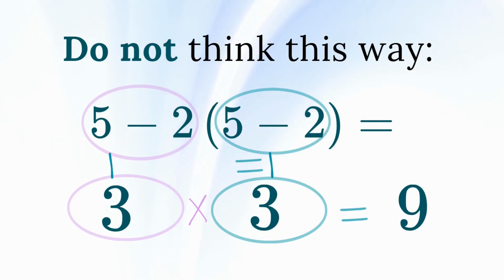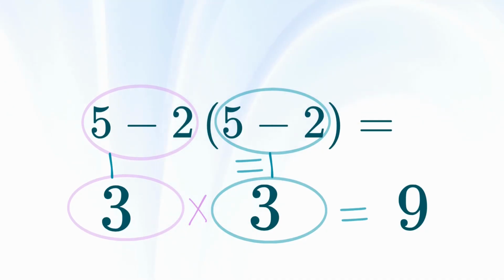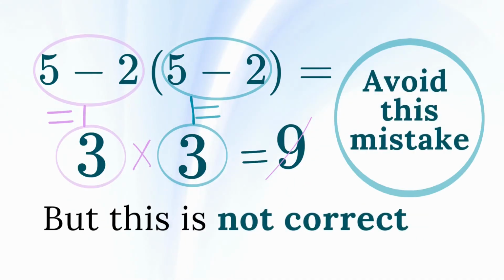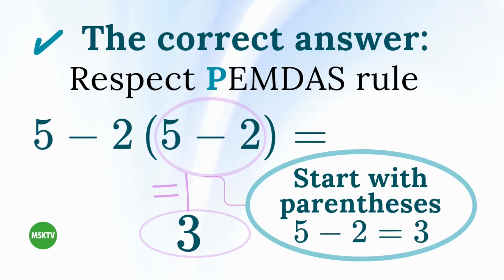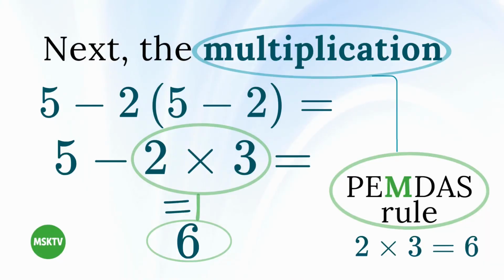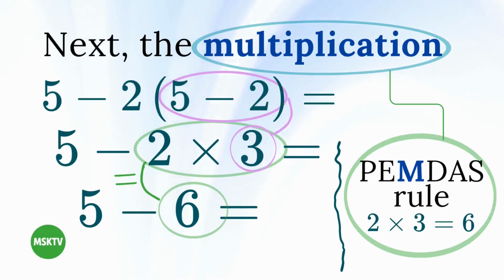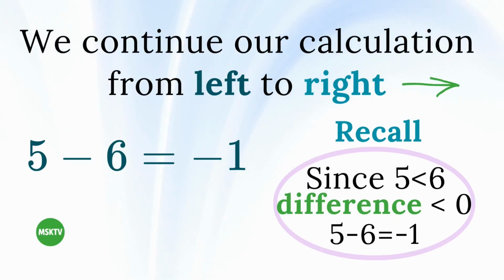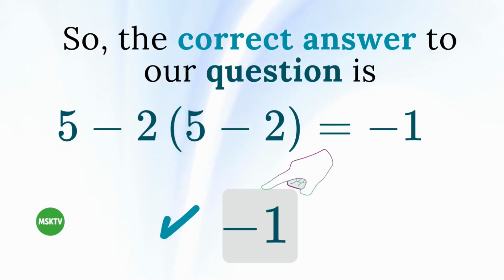Only a Few Learners Can Solve Correctly This PEMDAS Puzzle | MSKTV Series 36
🎵 Hey Math friends,

Welcome back to your channel, MSKTV!

MSKTV — Learn Math the Inspiring and Fun Way!

Can You Solve 5 − 2(5 − 2) = ? | PEMDAS - Order of Operations | Series 36

Lesson for Young Learners and Math Beginners

At MSKTV, we create short, structured, and engaging videos with high-quality visuals and cheerful sounds to help young learners—and anyone starting math in English—develop strong calculation skills while joyfully exploring the exciting world of numbers and problem-solving.

🎓 Today’s Lesson (Series 36): Can You Solve This Math Puzzle Correctly: 5 − 2(5 − 2) = ?

In this fun and inspiring episode, learners will discover the correct order of operations (PEMDAS), understand why many learners mistakenly think the answer is 9, and learn step by step how to calculate the correct answer, which is −1.

Each step is explained clearly with visuals, examples, and a friendly voice so learners can follow along easily and enjoy practicing arithmetic. The combination of cheerful sounds and structured teaching makes this lesson suitable for classroom use, home learning, or self-study!

🎓 Learners Will:

🟢 Understand parentheses, multiplication, and subtraction
🟢 Apply PEMDAS to solve arithmetic expressions correctly
🟢 Recognize common mistakes and why they occur
🟢 Gain confidence in calculating challenging problems
🟢 Strengthen English math vocabulary and pronunciation

💡 Why Learners Love This Video

This video features a warm, friendly American English voice-over, easy-to-follow visuals, and cheerful background music that make arithmetic fun and inspiring.
Learners will enjoy solving the problem along with the teacher, understanding why the answer is not 9, and practicing their calculation skills—turning math into an enjoyable and creative experience!

This lesson is appropriate for:

- Every young learner or beginner in math, with guidance from parents, tutors, or teachers
- Parents, tutors, and educators seeking engaging and structured math lessons to support children’s learning
- Children starting to explore order of operations (PEMDAS) in English, or anyone wanting to strengthen foundational arithmetic skills

Your support helps us continue creating fun and inspiring math lessons for learners everywhere!